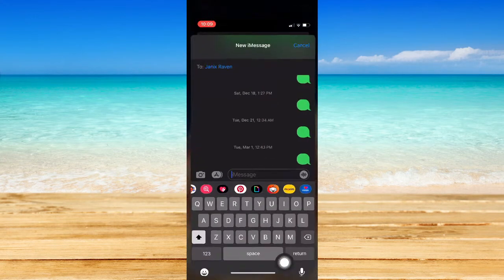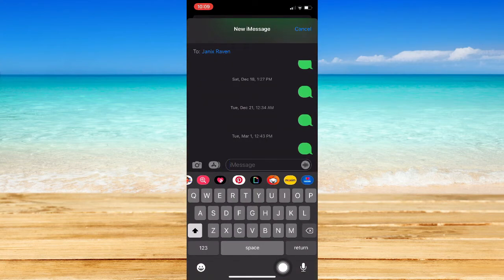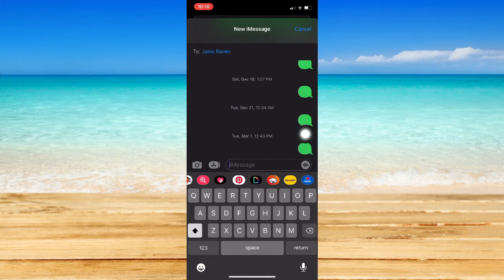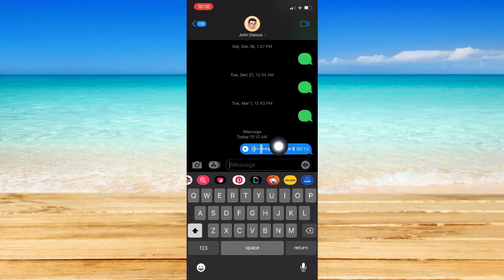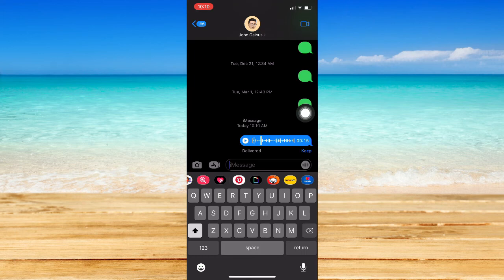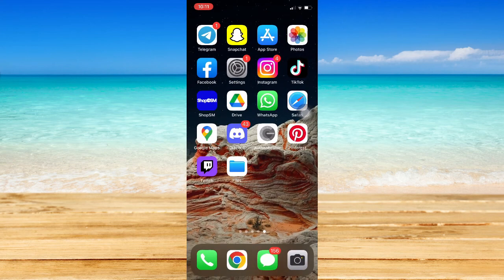How To Send Voice Message On iPhone